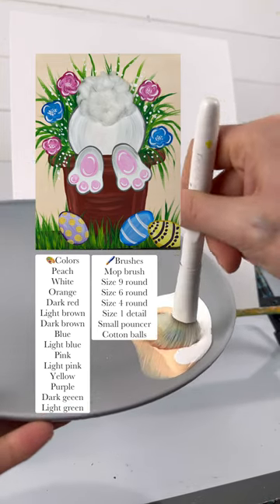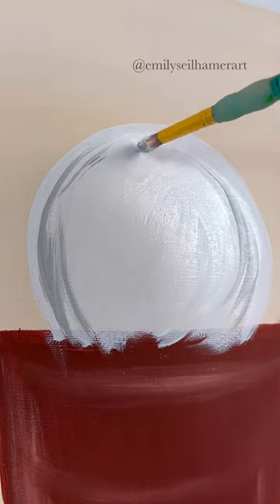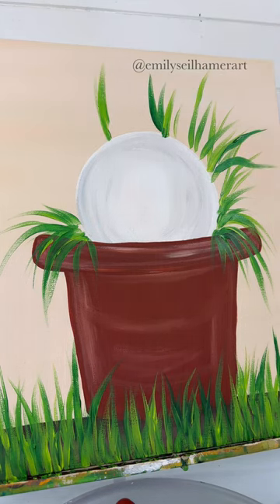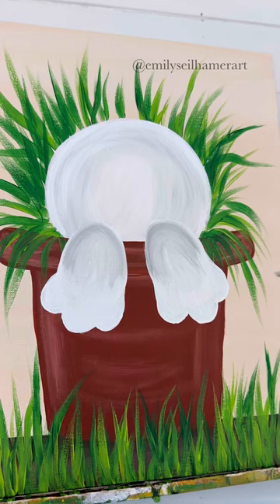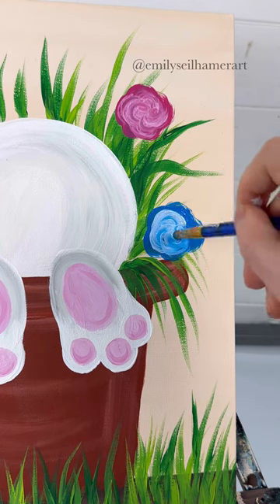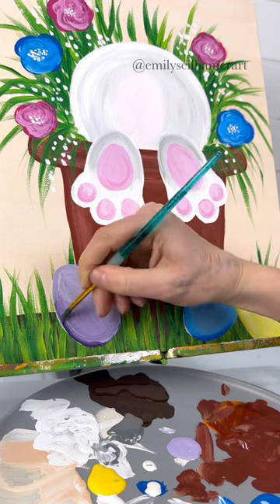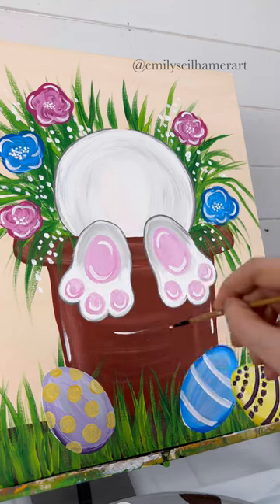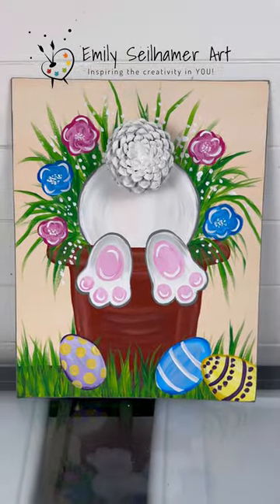Step by Step EASY Bunny Painting | Beginner Acrylic Painting tutorial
Easter is right around the corner! Here's a step by step beginner bunny in a flower paint painting with a twist 🎨🐇 In this step by step acrylic painting tutorial I'll show you two different ways to make the bunny tail pop. Let me know which bunny tail style you like best and happy painting!

Painting Steps:
1. Background color: 00:00
2. Flower pot base: 00:19
3. Bunny body: 00:58
4. Flower pot rim: 1:38
5. Grass and leaves: 2:00
6. Bunny feet: 3:05
7: Flowers: 4:35
8: Easter eggs: 6:04
9: Bunny tail and details: 7:05

Supplies needed:
11x14 canvas board
🖌Brushes:
Mop Brush
Size 9 round
Size 6 round
Size 4 round
Size 1 detail
Small pouncer sponge
Cotton balls

🎨Colors:
Peach
White
Orange
Dark red
Light brown
Dark brown
Blue
Light blue
Pink
Light pink
Yellow
Purple
Dark green
Light green

FAQ:
Q: What kind of paint do you use?
A: This was acrylic craft paint
Q: What’s a “mop brush”?
A: A large round brush used for backgrounds or to blend large areas on a canvas. I use a wet n wild makeup brush at the dollar store (great for blending!)
Q: What are you painting on?
A: This was 11x14 canvas board

My goal is to simplify painting and crafting techniques for beginner artists!